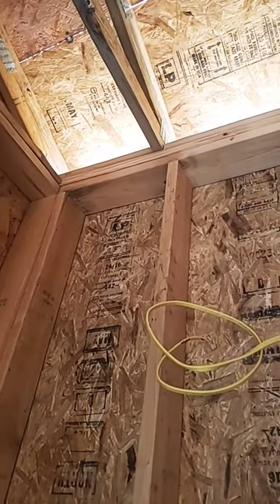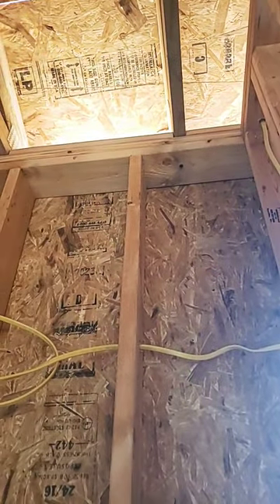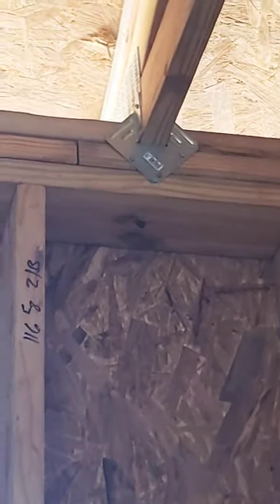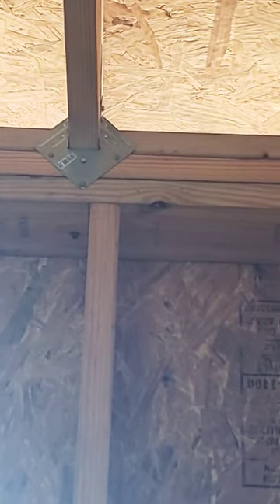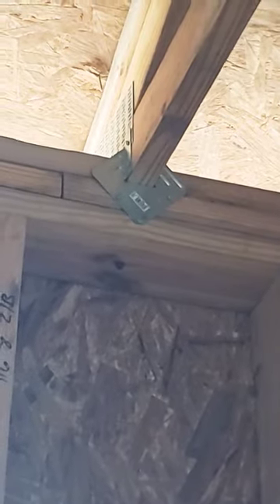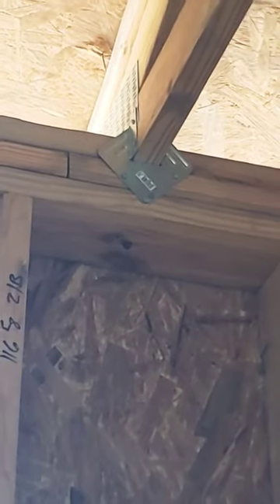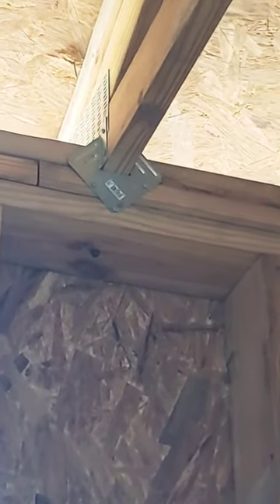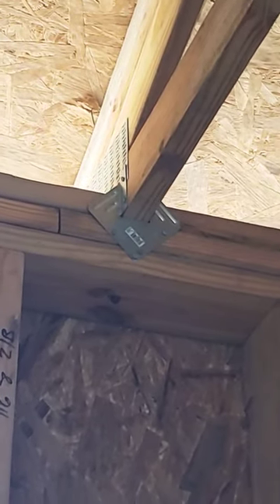Why will these trusses fail inspection?